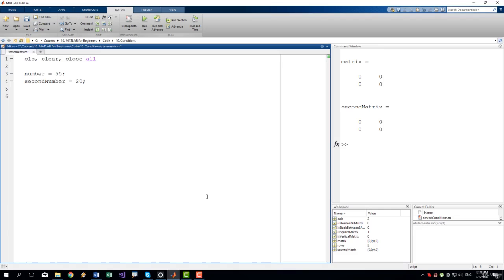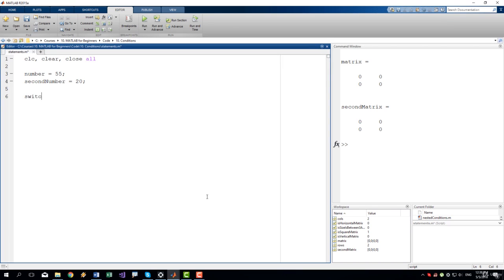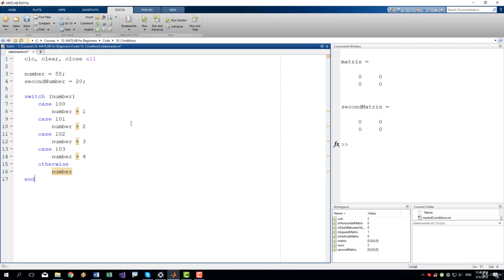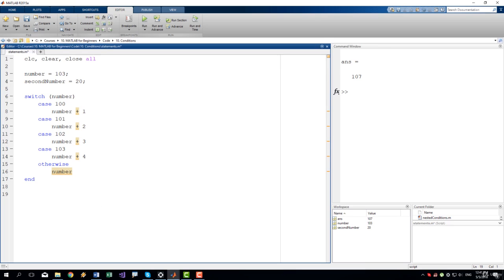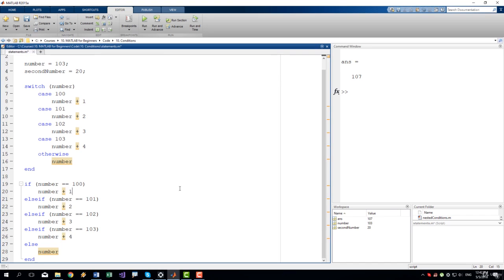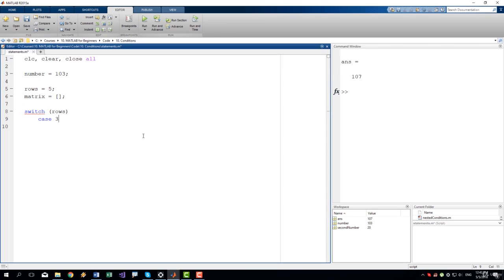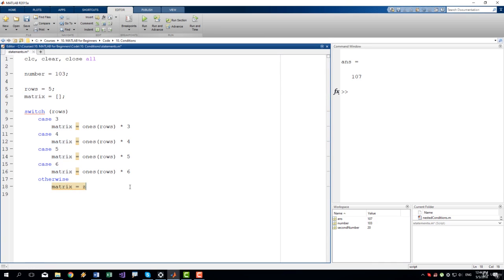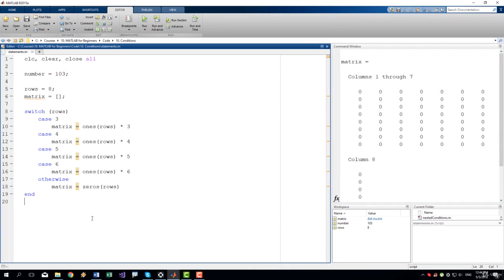67. Handling Multiple Cases - Switch